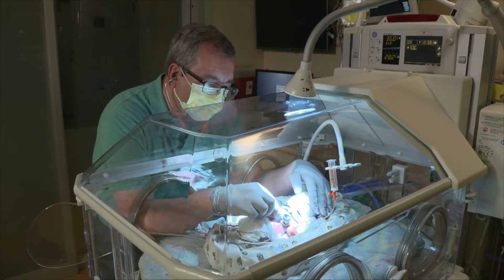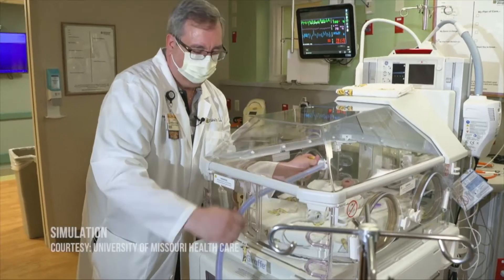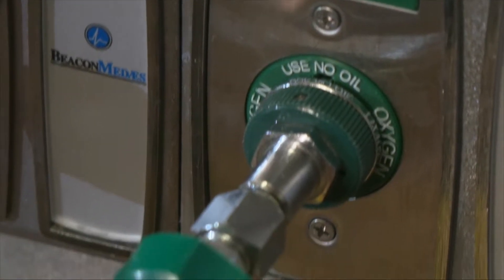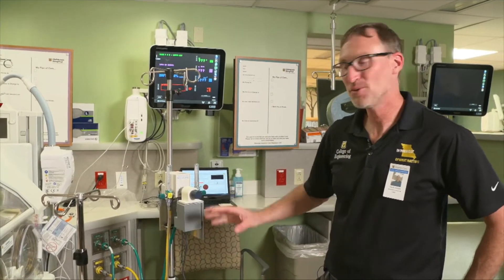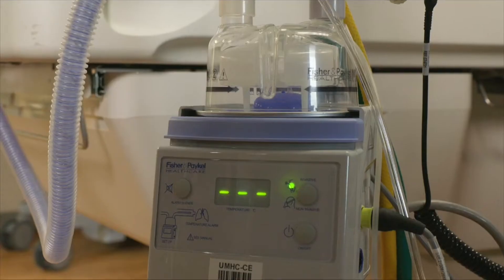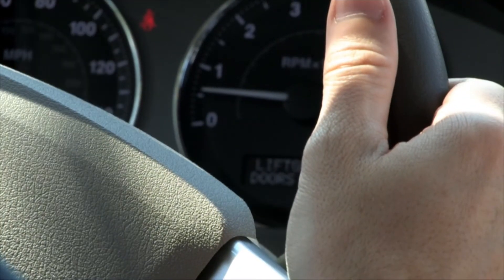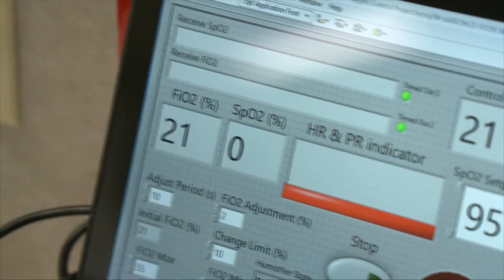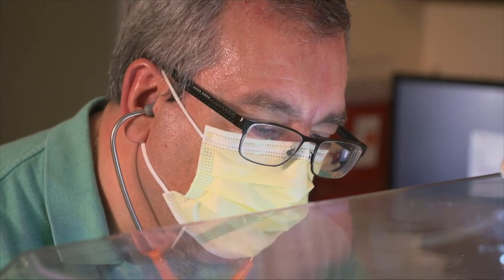Mizzou Engineer Designs NICU Automation for Oxygen Levels to Spare Babies from Health Complications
A clinical trial in Missouri is testing an innovation from the University of Missouri College of Engineering that’s designed to spare premature babies from possible devastating health problems related to oxygen levels received in neonatal intensive care units. Providing too much oxygen for certain premature babies can cause blindness, and too little oxygen can cause brain damage and other negative health effects.
Currently, the small and personalized adjustments — to either raise or lower the level of oxygen provided — must be made by hand. Now, a clinical trial will test the new device designed to automate that process by using a microcontroller, or small computer chip, that can receive the alert signal coming from the monitor and then automatically adjust the amount of oxygen to the changing needs of the infant. The goal of the device is to improve health outcomes for premature babies by stabilizing their blood oxygen levels.